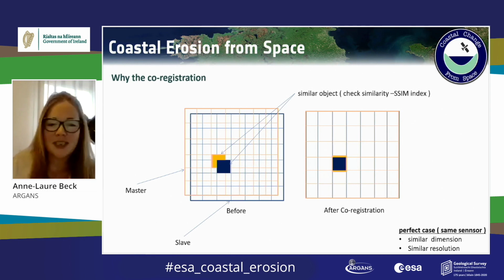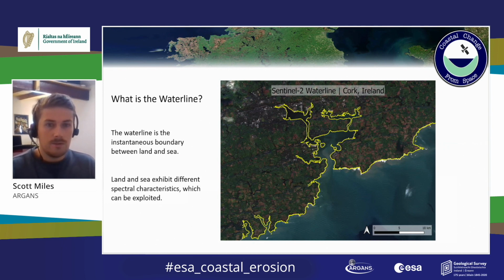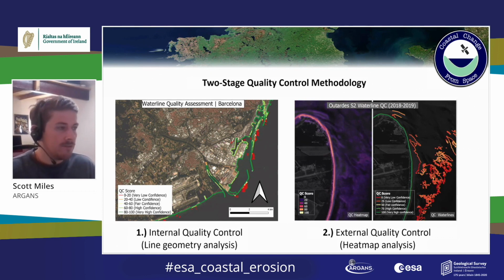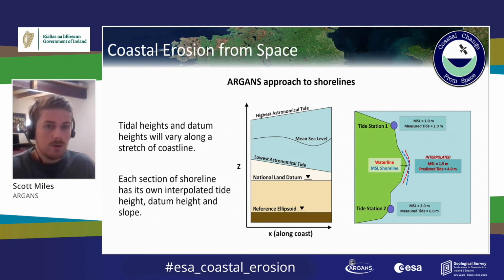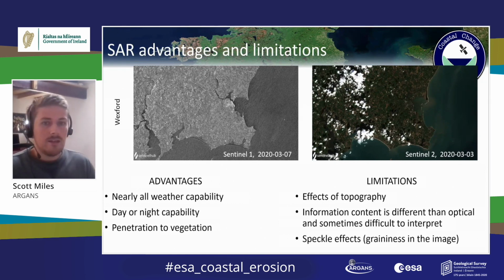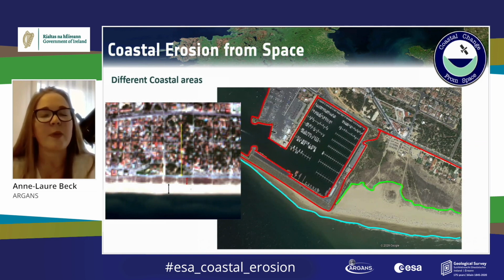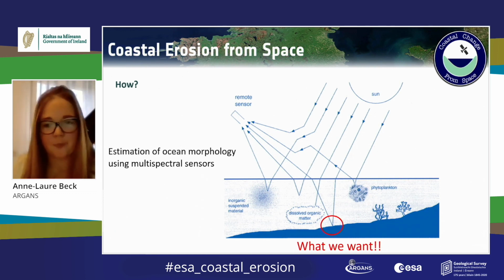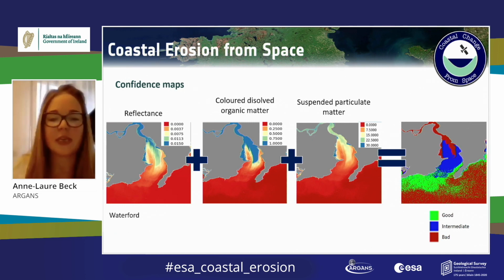ARGANS:Anne Laure Beck - Processor presentation & Backshore Classification, Scott Miles - Waterlines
Monitoring coastal erosion from space workshop.